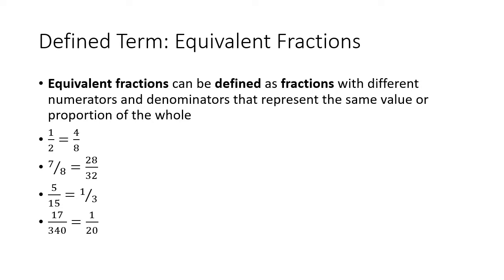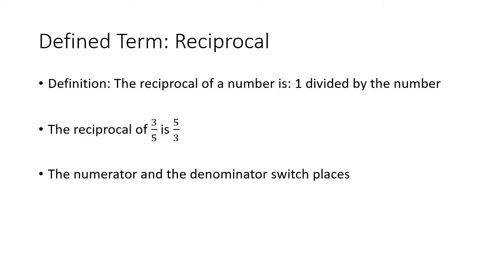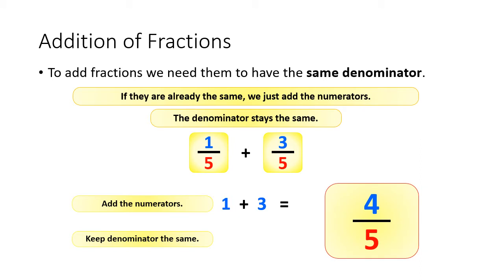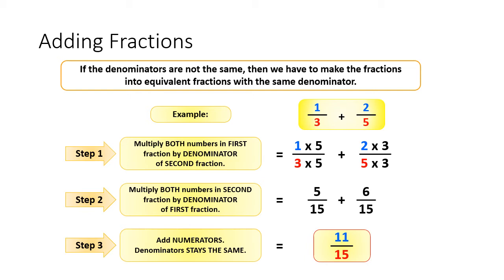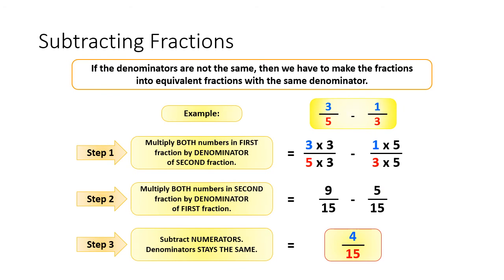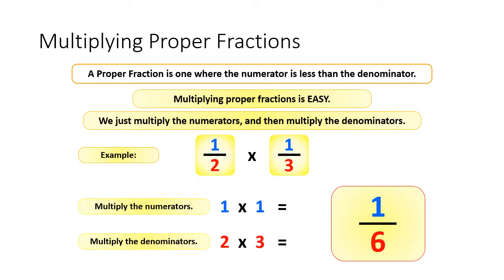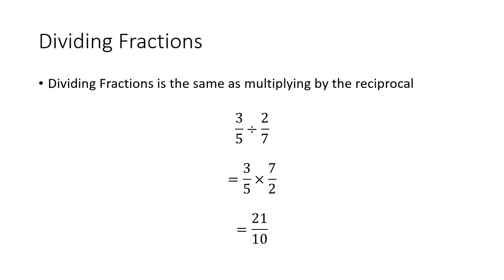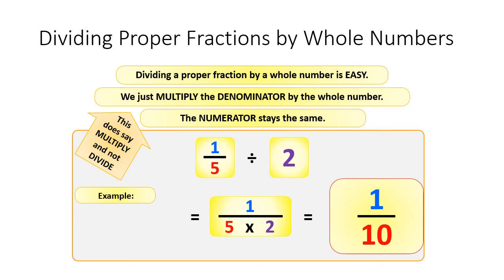Fractions 1f Fraction Operations